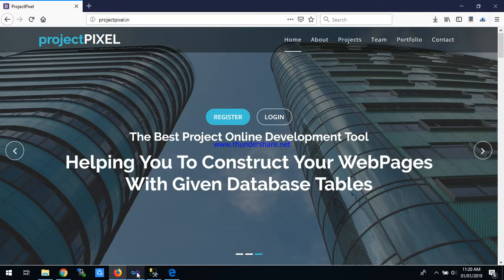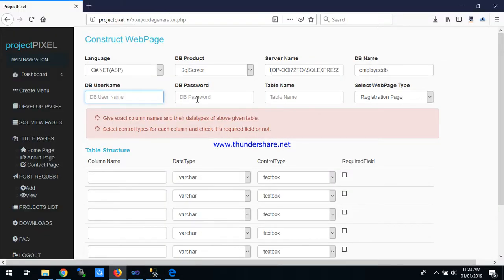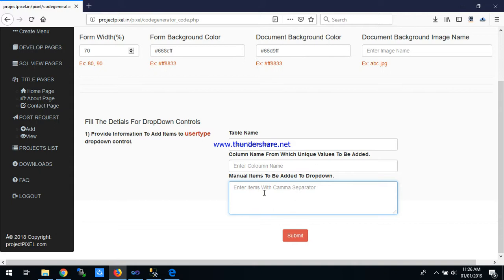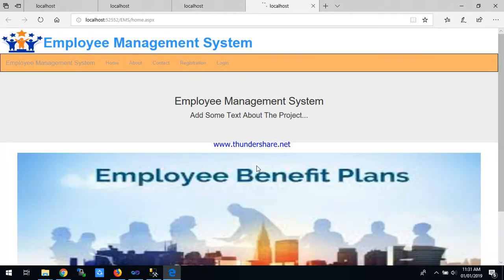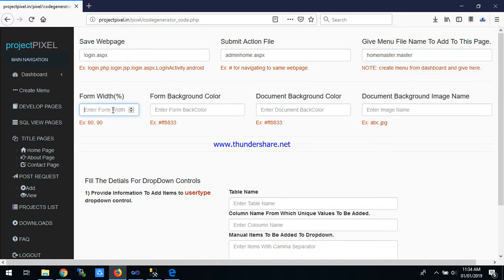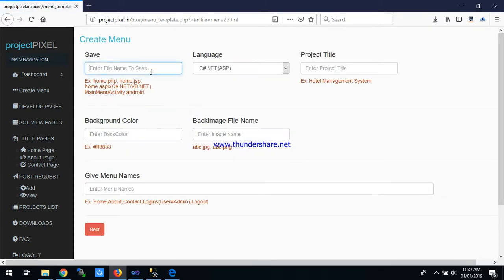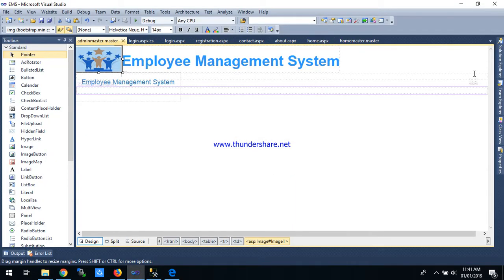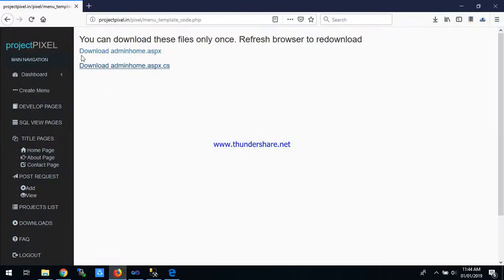create registration and login webpages using ASP.NET in projectpixel.in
create ASP.NET code for registration and log webpages with backend code in projectpixel.in